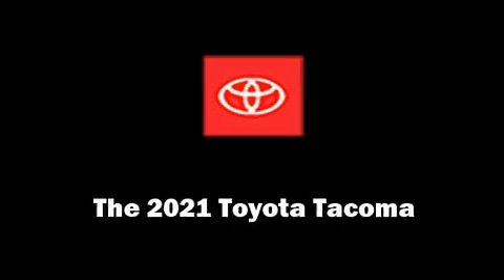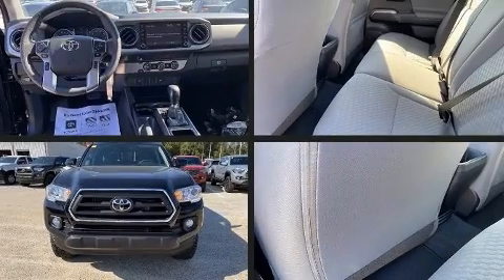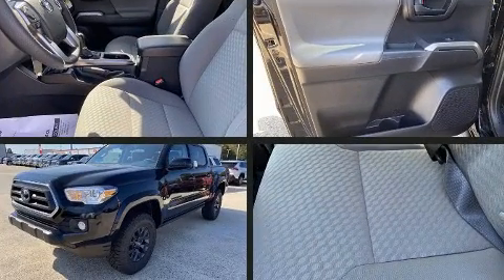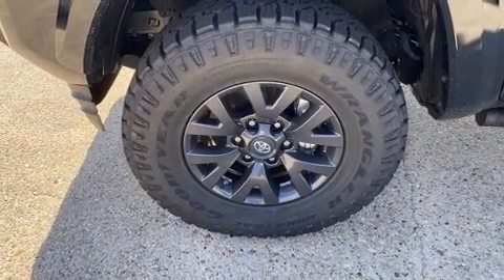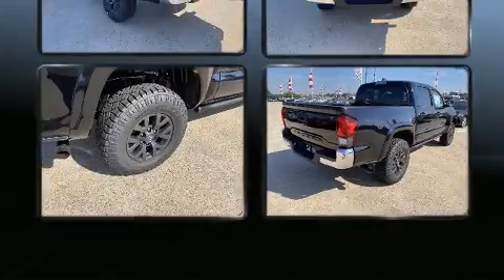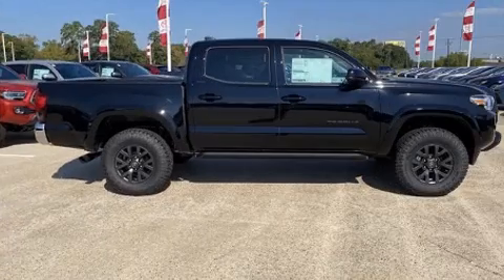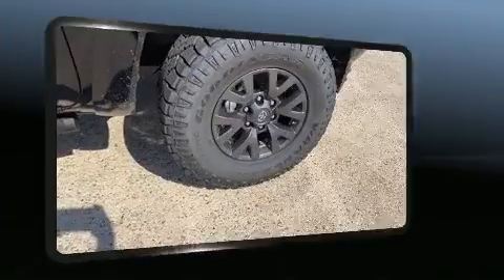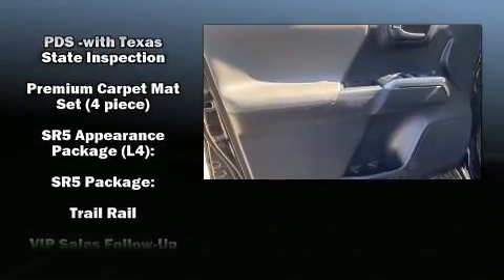2021 Toyota Tacoma SR5 in Conroe, TX 77304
Treat yourself to a test drive in the 2021 Toyota Tacoma. This 4 door, 5 passenger truck leads among competitors in its segment. It features an automatic transmission, rear-wheel drive, and an efficient 4 cylinder engine. A wealth of standard features means that you no longer have to sacrifice. Such as remote keyless entry, a rear step bumper, front fog lights, skid plates, lane departure warning, cruise control, an overhead console, and power windows. Audio features include an AM/FM radio, steering wheel mounted audio controls, and 6 speakers, providing excellent sound throughout the cabin. Toyota ensures the safety and security of its passengers with equipment such as: dual front impact airbags, head curtain airbags, traction control, brake assist, anti-whiplash front head restraints, a panic alarm, an emergency communication system, and ABS brakes. Various mechanical systems are monitored by electronic stability control, keeping you on your intended path. We pride ourselves in consistently exceeding our customer's expectations. Please don't hesitate to give us a call.